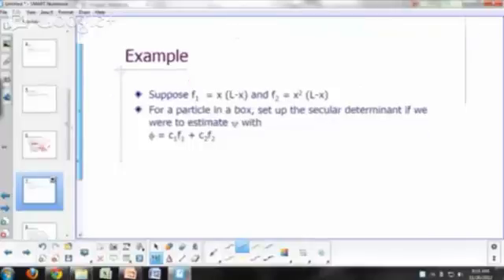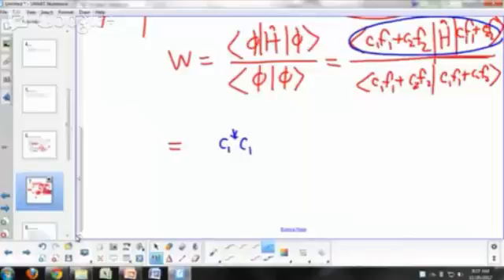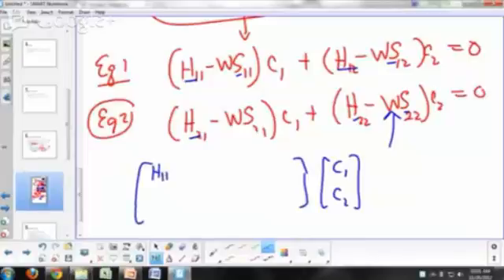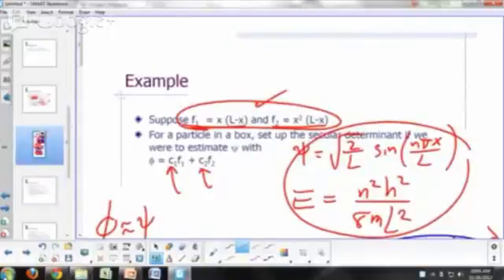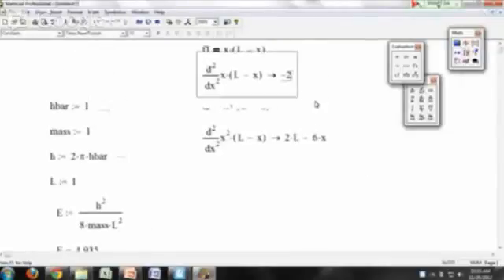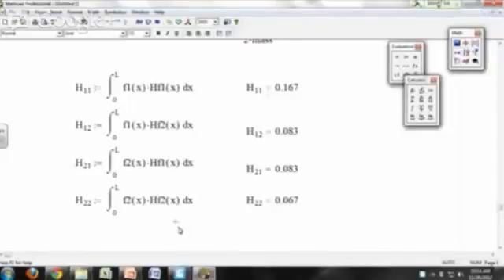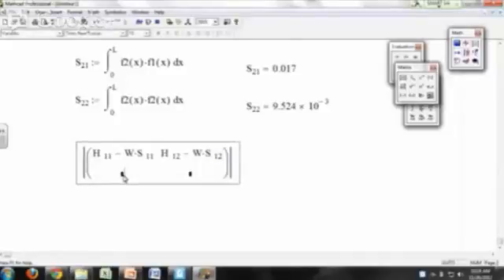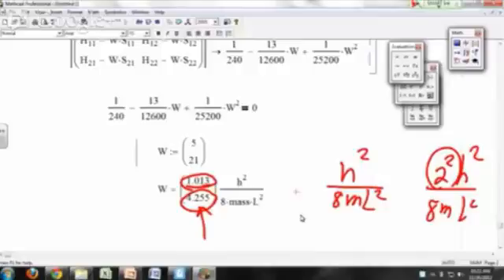17 05 Approximate Methods Linear variational technique Example 29m 52s